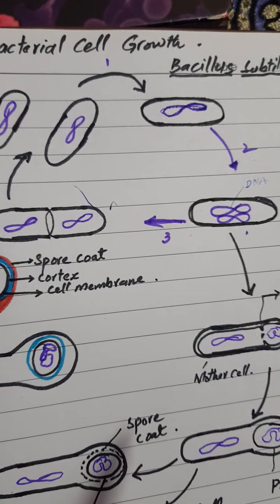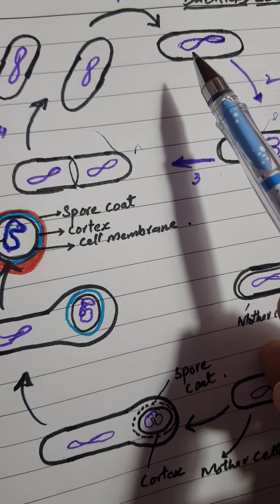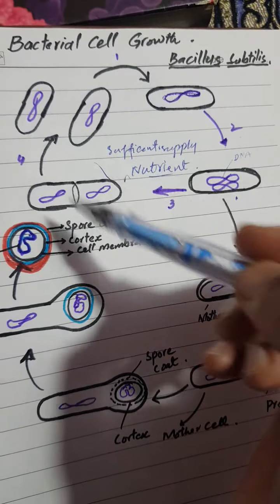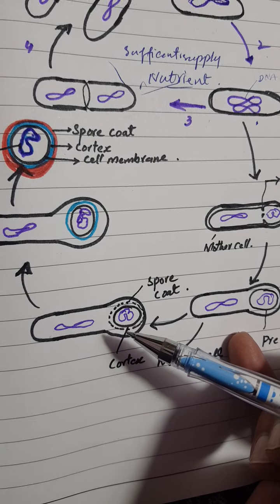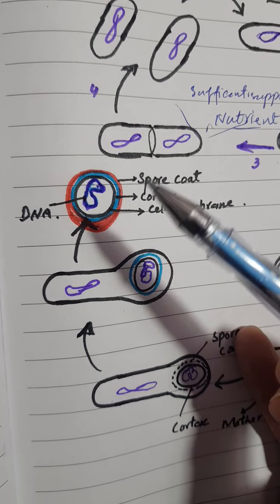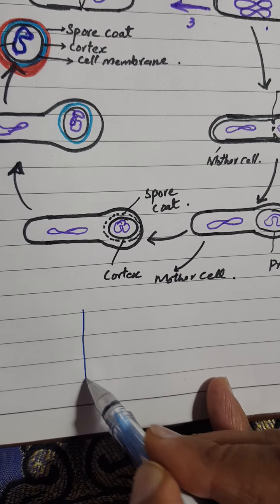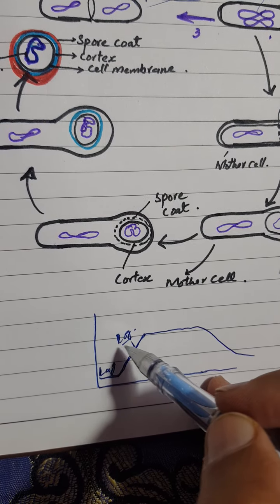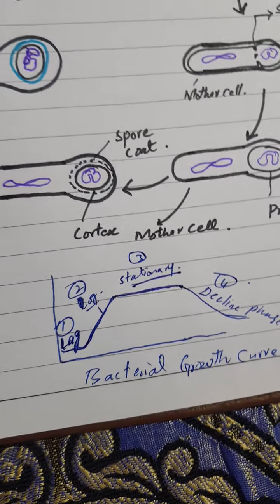Bacterial cell growth curve 4 Biological sciences